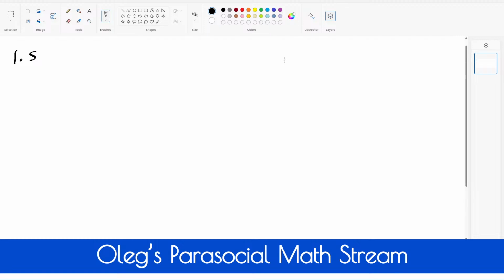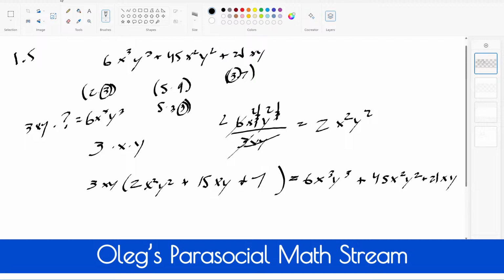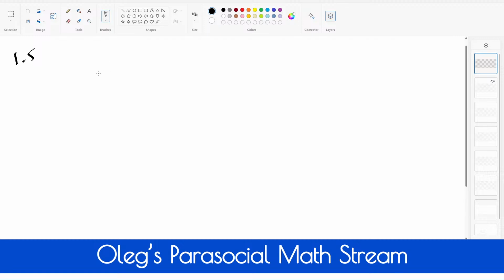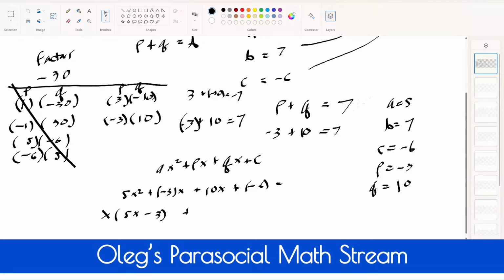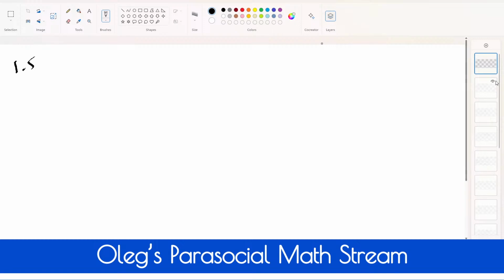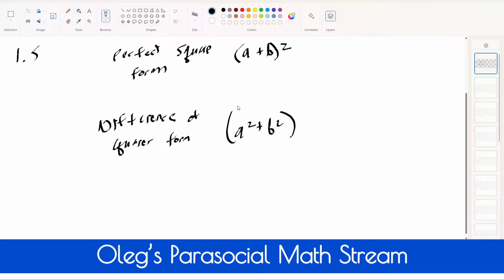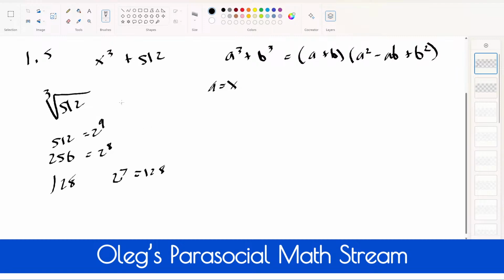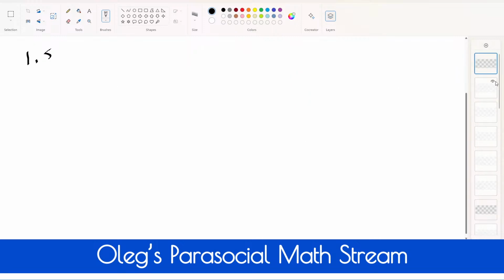Math | Algebra and Trigonometry Ch. 1.5-1 | Dec 29, 2023